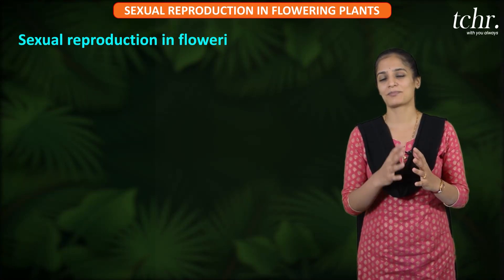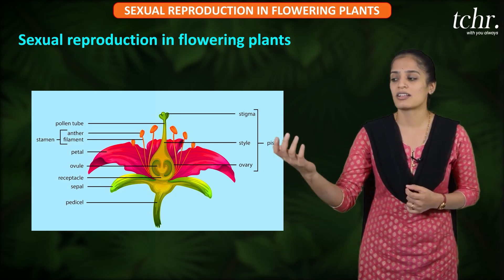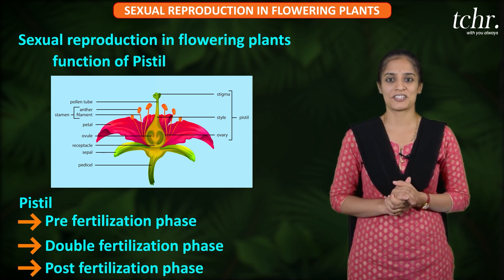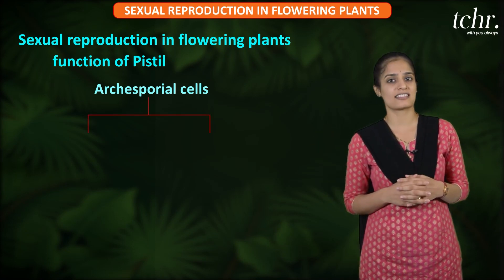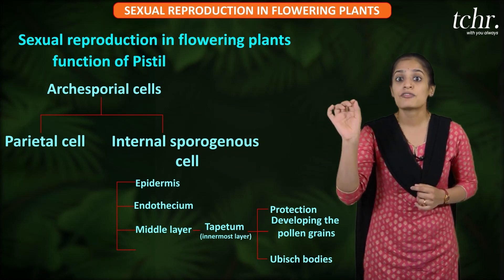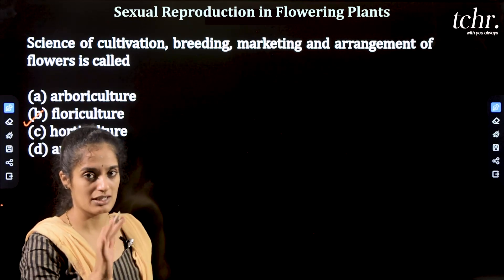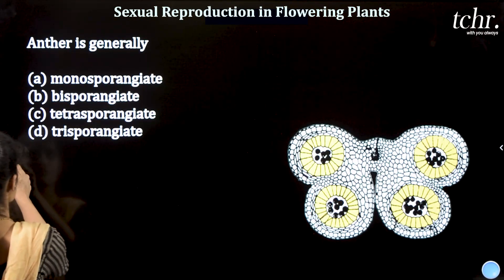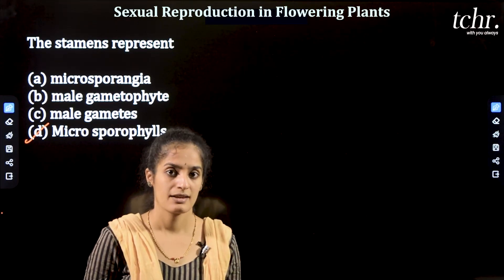KCET / NEET | Biology | Sexual Reproduction In Flowering Plants | 2023 | tchr_app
If you are a Student who has completed 1st PUC and is looking forward to enroll for our
 2ndpuc + KCET / NEET courses register using this form

2nd PUC Students who have completed their Board Exams and are currently preparing for KCET/NEET/JEE courses enroll with us using this form
tchr brings to you the KCET /NEET series   by our Top Educator Mangalagouri
Watch Live, Animated,  3D Classes / Concepts Being Taught By Our Expert Educators
Follow us to receive Important Updates on Social Media Platforms

tchr - with you always